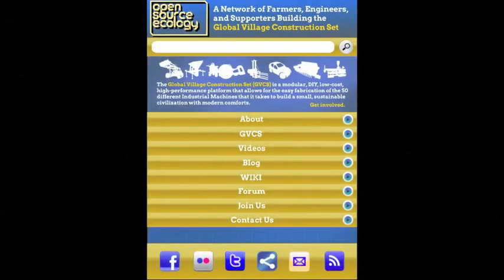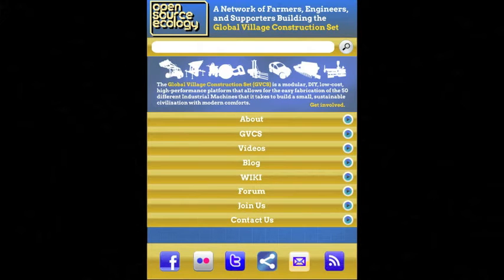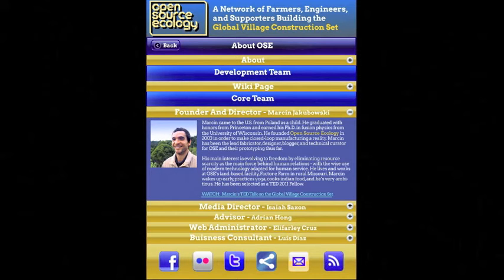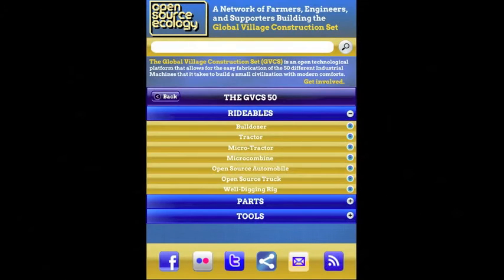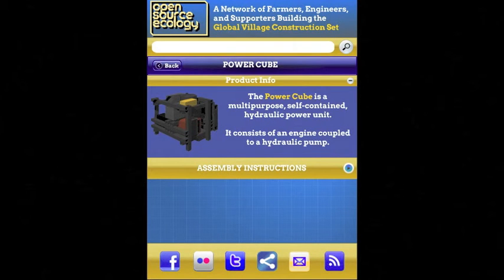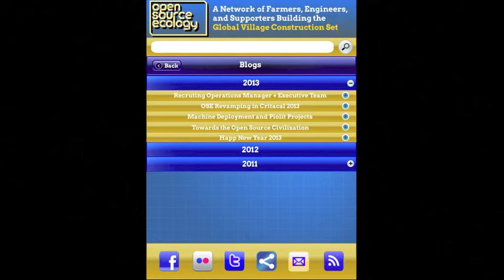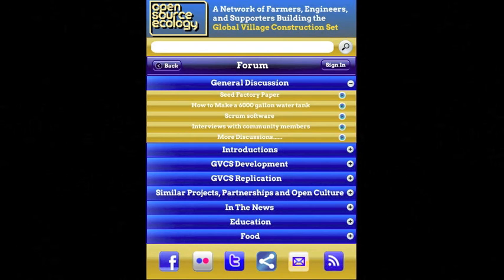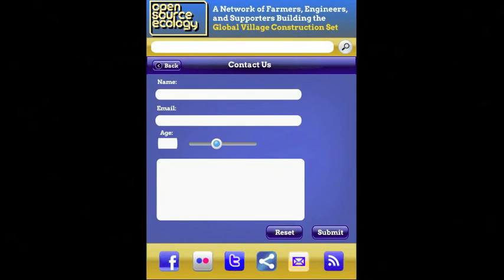Open Source Ecology Project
This is a project I did for my MDD class. I enjoyed designing for this site. this is a mobile version of the desktop site.